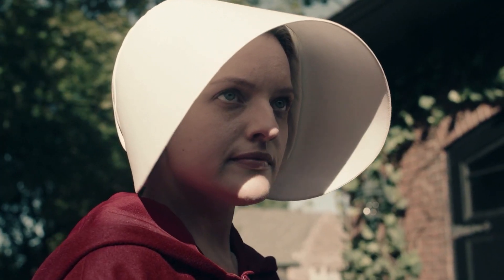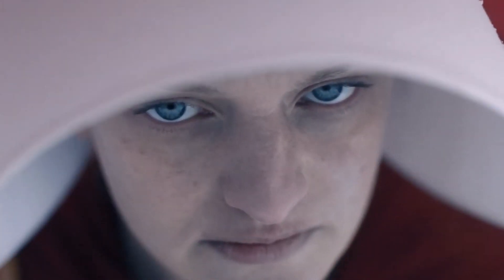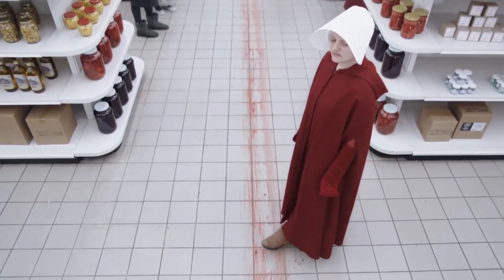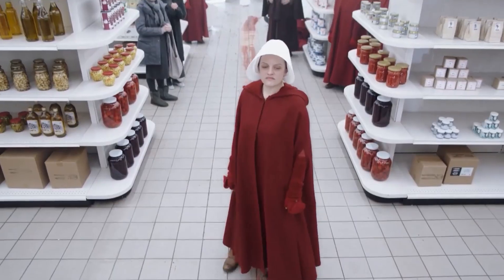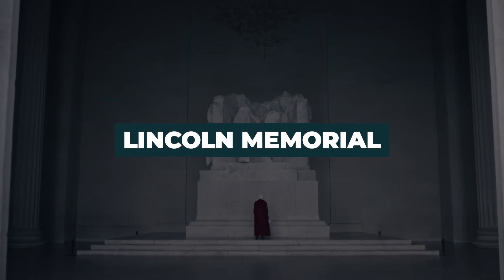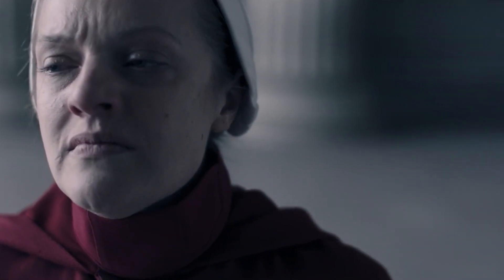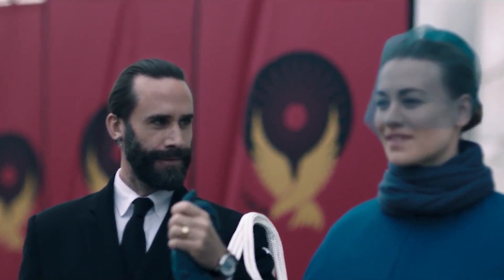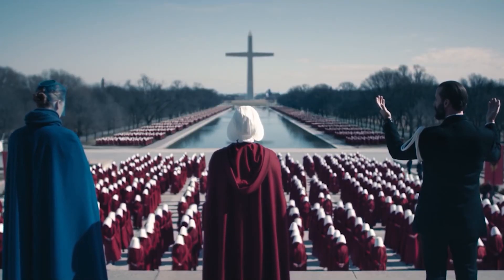HANDMAID's TALE Most Expensive Scenes To Film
About Handmaid's Tale: The Handmaid's Tale is an American dystopian tragedy television series created by Bruce Miller, based on the 1985 novel of the same name by Canadian author Margaret Atwood. The series was ordered by the streaming service Hulu as a straight-to-series order of 10 episodes, for which production began in late 2016. The plot features a dystopia following a Second American Civil War wherein a totalitarian society subjects fertile women, called "Handmaids", to child-bearing slavery. The first three episodes of the series premiered on April 26, 2017; the subsequent seven episodes were released every Wednesday. In May 2017, the series was renewed for a second season; which premiered on April 25, 2018. In May 2018, Hulu renewed the series for a third season, which premiered on June 5, 2019. In July 2019, the series was renewed for a fourth season, which is scheduled to premiere in 2021. In September 2019, it was announced that Hulu and MGM were developing a sequel series, to be based on Atwood's 2019 novel The Testaments. The Handmaid's Tale's first season won eight Primetime Emmy Awards from 13 nominations, including Outstanding Drama Series. It is the first show produced by Hulu to win a major award as well as the first series on a streaming service to win an Emmy for Outstanding Series. It also won the Golden Globe Award for Best Television Series – Drama. Elisabeth Moss was also awarded the Golden Globe for Best Actress. Season 4 of The Handmaid's Tale is premiering in 2021. Originally, the new season was scheduled to premiere in fall 2020, but production came to a halt in March because of the coronavirus pandemic. Six months later, in September, production resumed in Toronto.

This time around, viewers can expect 10 episodes instead of the usual 13, one of which will be directed by actress Elisabeth Moss (June Osborne). According to showrunner Bruce Miller, the decision “was 100% creative,” allowing the show to focus on a smaller part of the story instead of multiple story arcs. "Some storylines just seem to shake out as a 10-episode story, in my eyes,” he told IndieWire. “It gives us a little more freedom because you can rely more on one propulsive element." The teaser for season 4 shows the last time we saw June and hints at what's to come. "I can't rest. My daughter deserves better. We all deserve better. Change never comes easy," June says in it. "This war isn't going to win itself. We're just getting started." Season 4 of The Handmaid’s Tale will feature the show’s regulars — Elisabeth, Max Minghella (Commander Nick Blaine), Bradley Whitford (Commander Joseph Lawrence), Joseph Fiennes (Commander Fred Waterford), Yvonne Strahovski (Serena Joy Waterford), Alexis Bledel (Dr. Emily Malek Ph.D.), Samira Wiley (Moira), Ann Dowd (Aunt Lydia), O-T Fagbenle (Luke Bankole), Madeline Brewer (Janine), and Amanda Brugel (Rita). In addition, Sam Jaeger who portrayed American representative Mark Tuello throughout season 2 and 3 was added to the main cast for the latest installment. Viewers will also spot a new face from Netflix's The Haunting of Hill House. Actress Mckenna Grace will play Mrs. Keyes, described as “a sharply intelligent, teenaged wife of a much older Commander who rules her farm and household with confidence.” The new character will show duality with a “calm and pious” exterior but actually suffers “with turmoil” and “insanity” internally. Cast: Elisabeth Moss, Yvonne Strahovski, Joseph Fiennes, Ann Dowd, Max Minghella, Alexis Bledel, Madelaine Brewer, Samira Wiley, Amanda Brugel, Bradley Whitford, Nina Kiri, Sydney Sweeney

" About us: Movie Addicts delivers the best Easter eggs, sneak peeks and First Look videos for all the best upcoming movies.